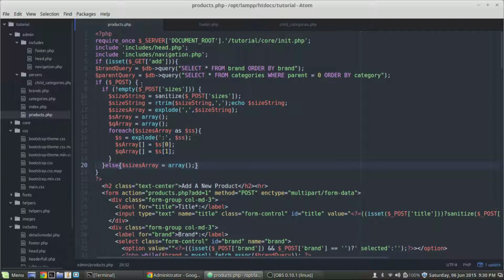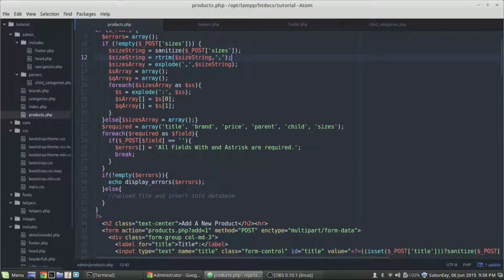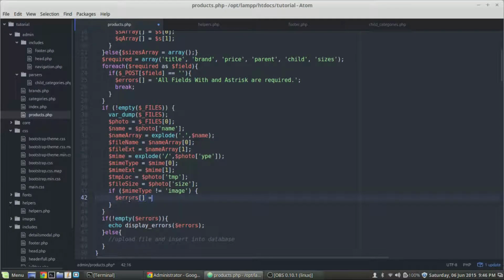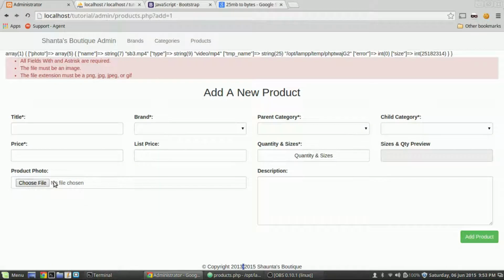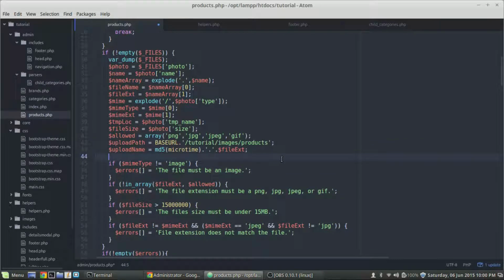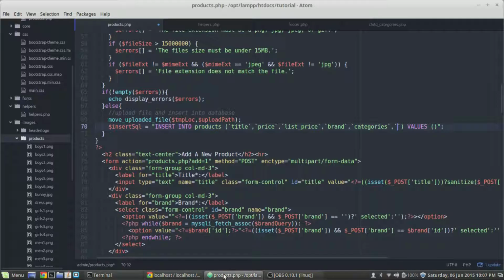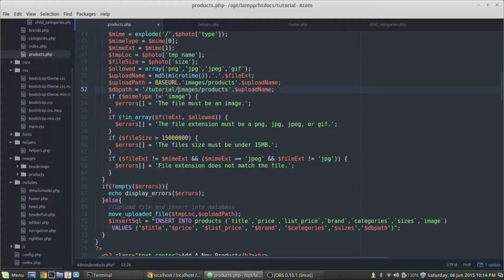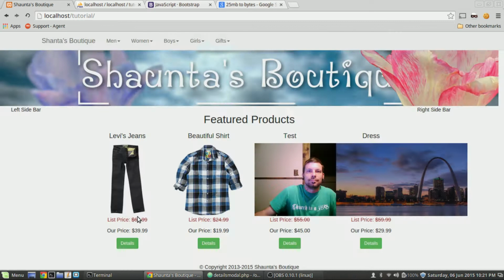PHP eCommerce 17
Learn to code an eCommerce site from scratch with php. In this video we upload our product image, validate our form, and insert the product into the database.